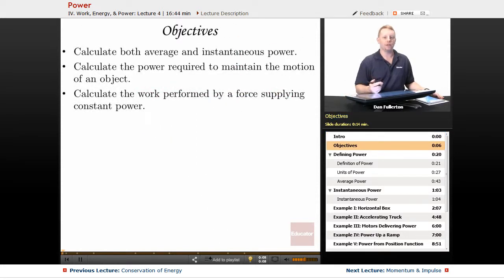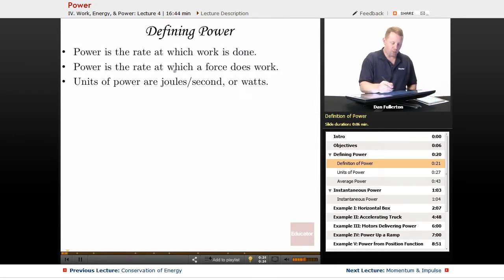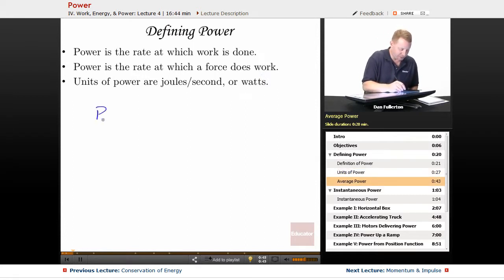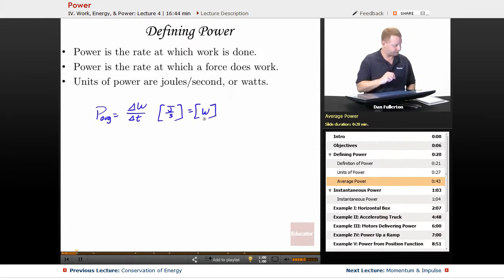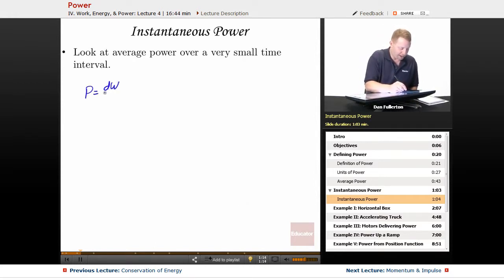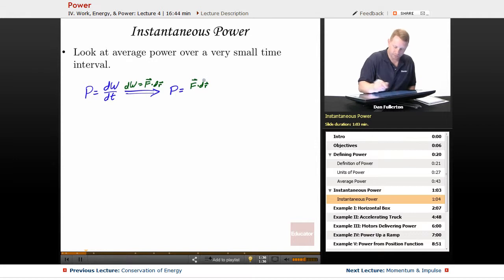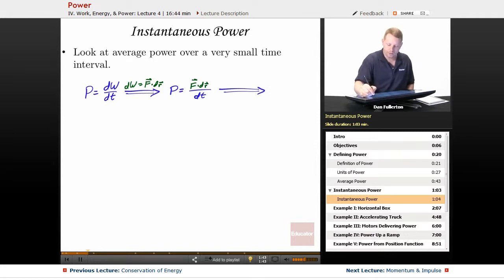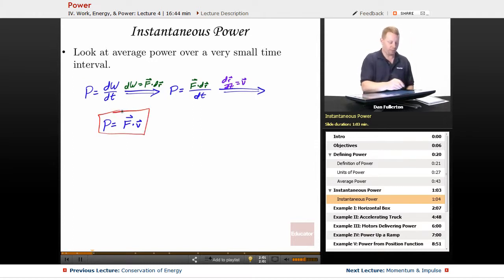Power | AP Physics C: Mechanics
Example of power from Educator.com’s AP Physics C: Mechanics class. Want more video tutorials? Our full lesson includes in-depth explanations and even more worked out examples.
In this video, we’ll discuss power. You'll learn about the definition of power, units of power, average power, and instantaneous power.

Like other instructors such as Yau-Jong Twu, Flipping Physics, Bozeman Science, and Dan Fullerton? Our AP Physics instructor is pretty awesome too. Professor Fullerton obtained his B.S. and M.S. in Microelectronic Engineering from the Rochester Institute of Technology (RIT) and his secondary physics teaching certification from Drexel University. He taught undergraduate and graduate Microelectronic Engineering courses at RIT for 10 years, and High School Physics since 2007. He was recently named a New York State Master Physics Teacher, and is the author of AP Physics 1 Essentials, Honors Physics Essentials, and Physics: Fundamentals and Problem Solving.